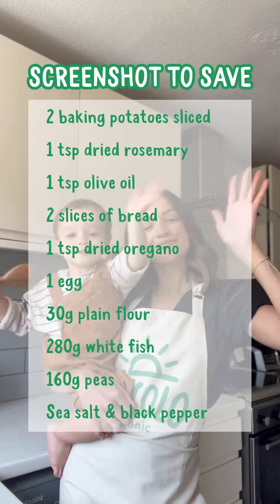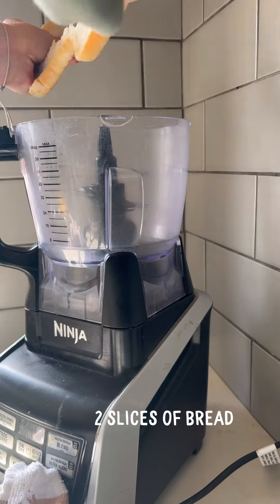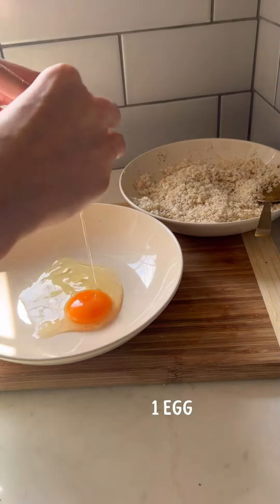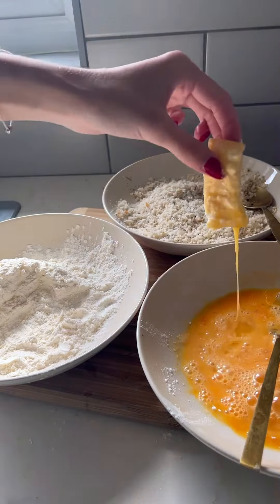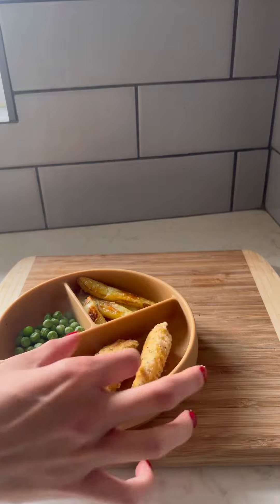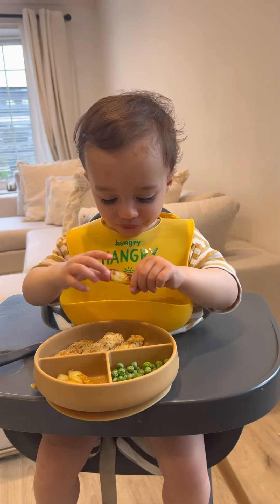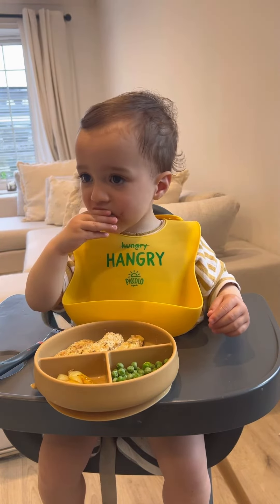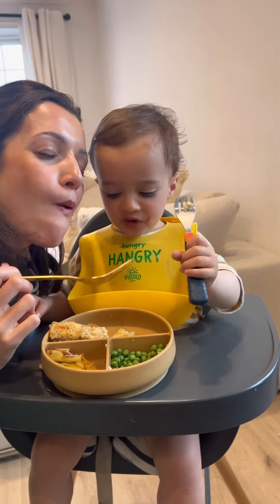Episode 7: Piccolo Hangry Recipes - Homemade Fish & Chips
Friday night fish and chips but baby friendly? We've got you sorted for this weekend with a homemade, nutrient packed recipe (suitable from 10+ months)

With fibre from potatoes and Omega-3 from white fish this recipe is perfect for developing babies and getting the whole family around the dinner table.